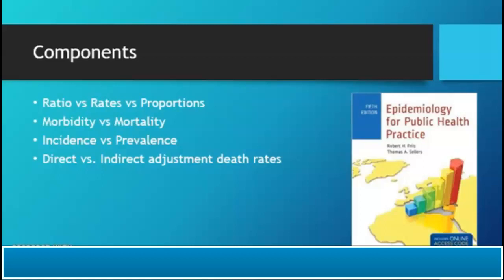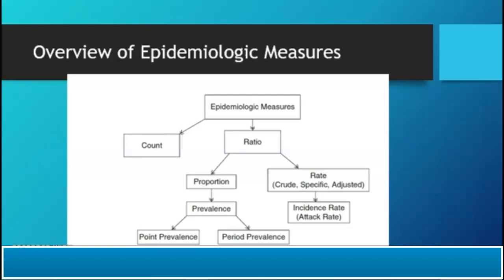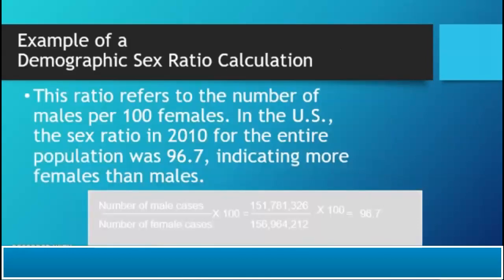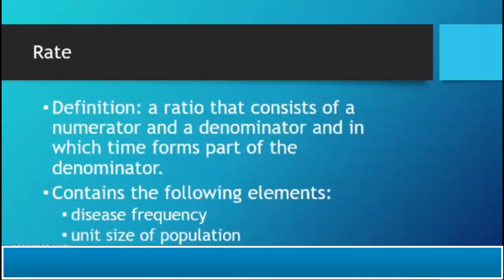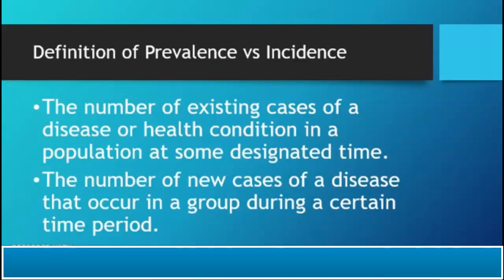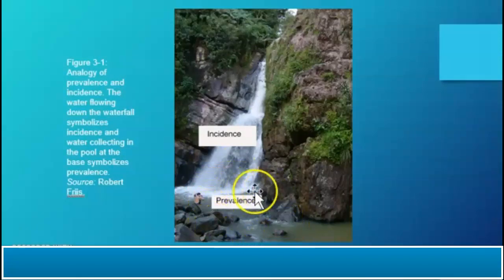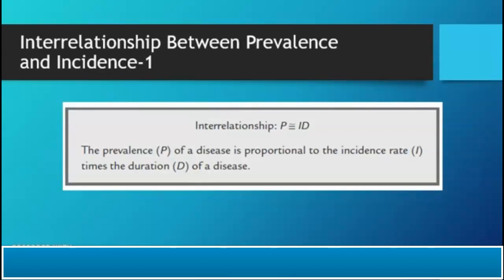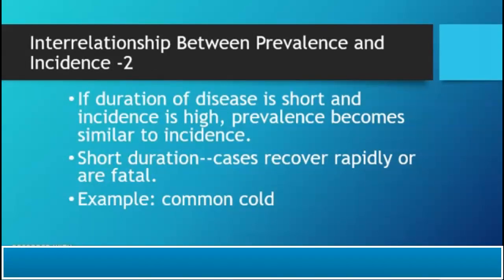Quantifying and Comparing Epidemiological Measures 1